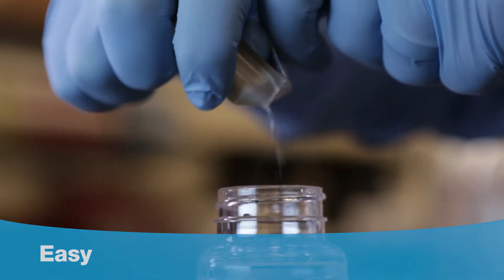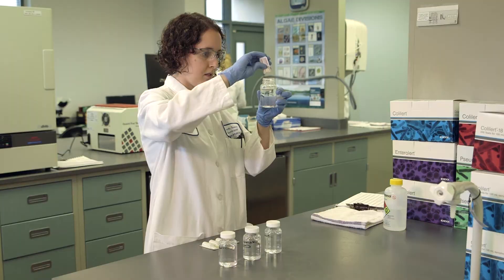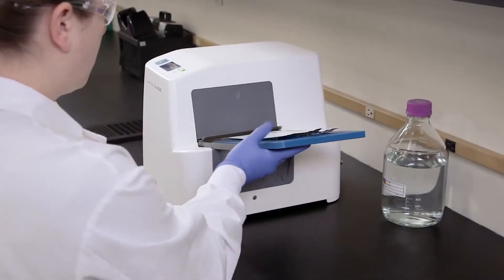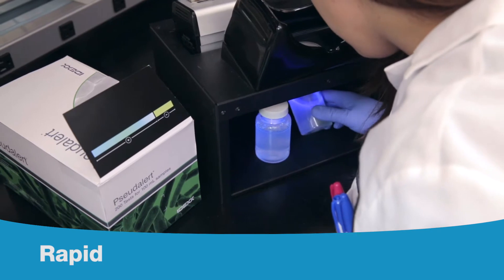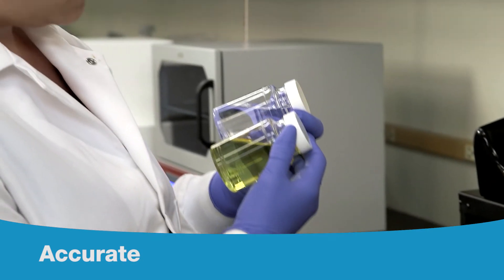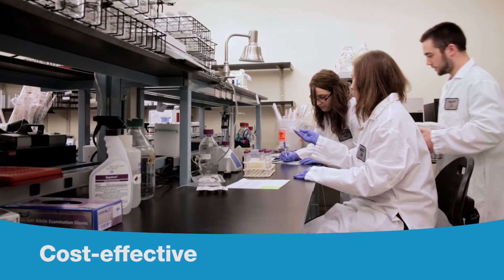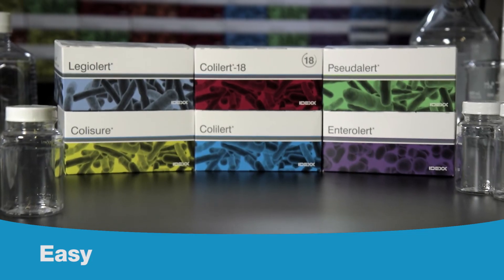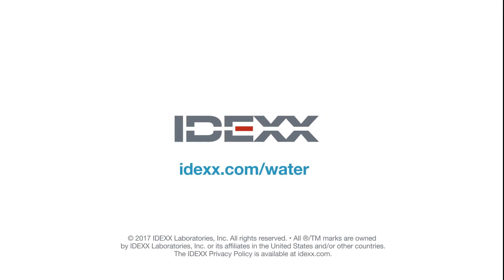IDEXX Water Microbiology Testing - how does it work?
Ever wonder how IDEXX's water testing solutions work? How can you test without all of the tedious membrane filtration preparation and colony counting? Let us take a minute and show you how!